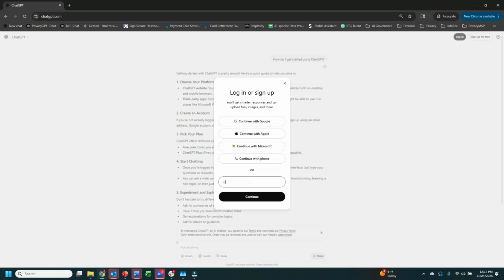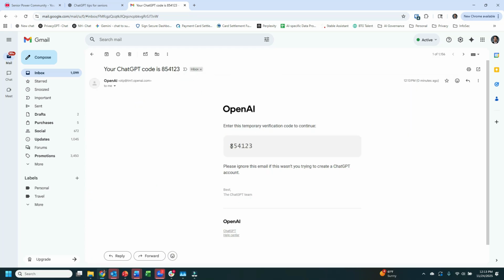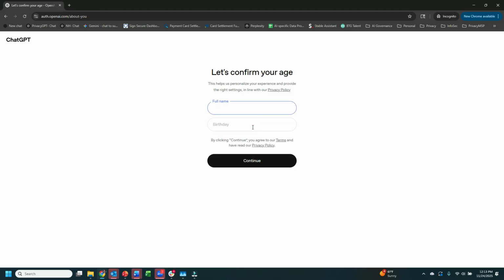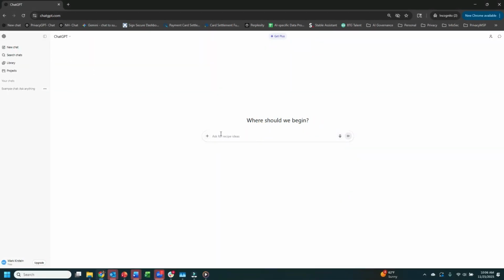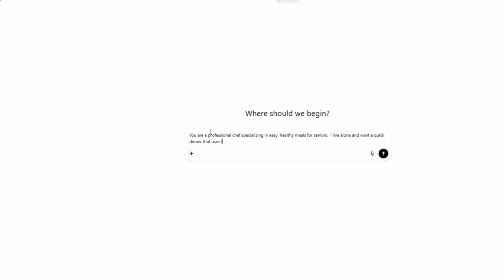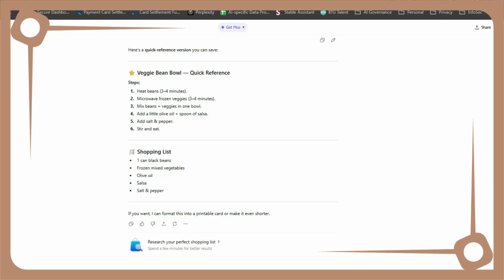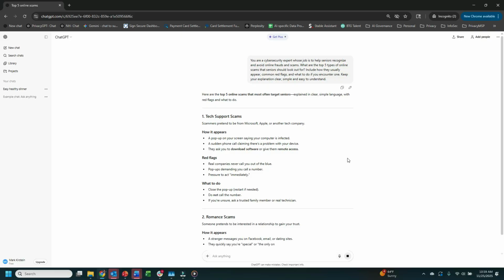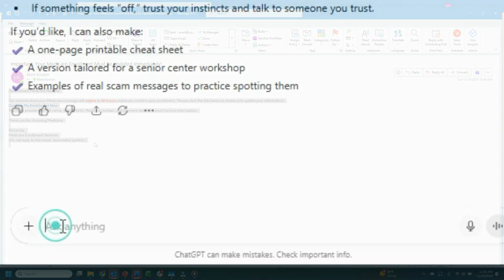3 Easy Steps For Seniors to Get Started with ChatGPT Simple Tips Real Examples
Learn how to create a ChatGPT account, write your first prompts, and stay safe online using AI tools like ChatGPT, CoPilot, and Gemini. This senior-friendly tutorial, from @seniorpower2026 walks you through step-by-step tips to build confidence with artificial intelligence — perfect for beginners!
This tutorial shows you how ChatGPT itself can be your primary tool in learning about using AI, as well as staying safe online.